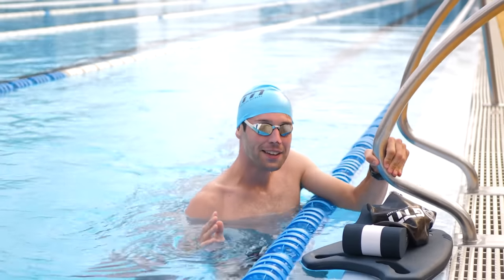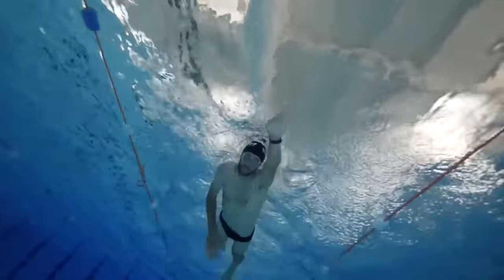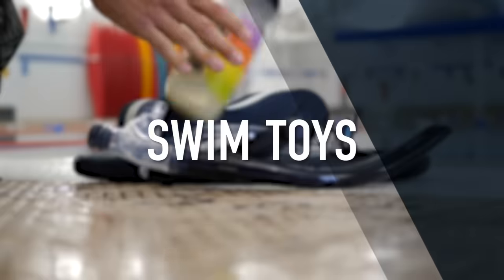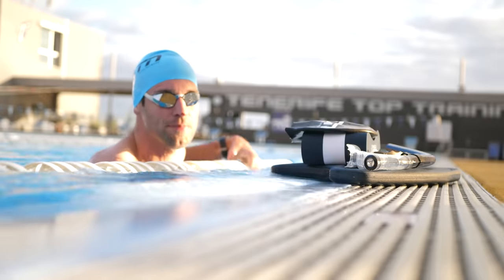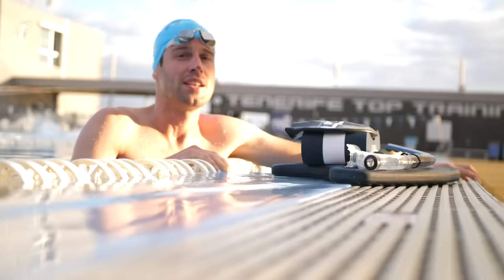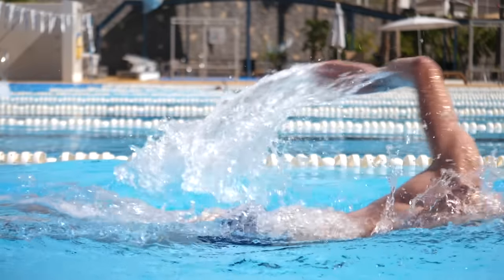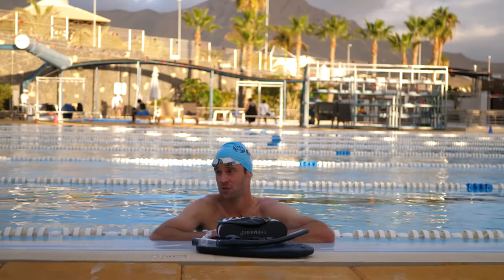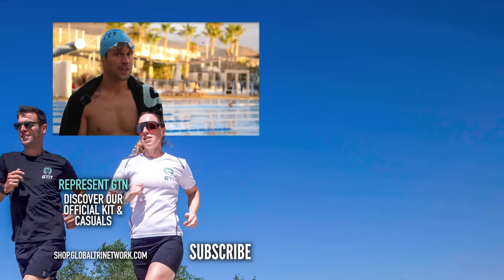How To Improve Your Swimming Endurance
Everyone wants to be able to swim longer and faster without stopping. We're here with our 9 top tips to take your stamina and swimming technique to the next level!

0:00 Welcome
0:10 Swimming breathing technique
1:38 How to improve your swimming technique
2:51 Be patient with becoming a better swimmer
3:20 Kit to help you improve your swimming
4:11 Varying your intensity
5:12 Shorter swim intervals
6:22 Finding consistency with your swimming
7:21 Trying new swimming
8:21 Become a stronger swimmer

Distant Skyline - Chill Cole
4 Malcolm - Sarah, the Illstrumentalist
2001 - DonVayei
Dizzy Street - Sum Wave
Slide N Glide - Rebecca Mardal
Photons - [ocean jams]
Lofi on the Bass - Daniel Fridell
Evening Mood - Sum Wave
Sending Mixed Messages - Matt Large